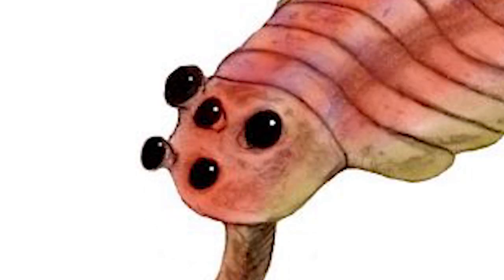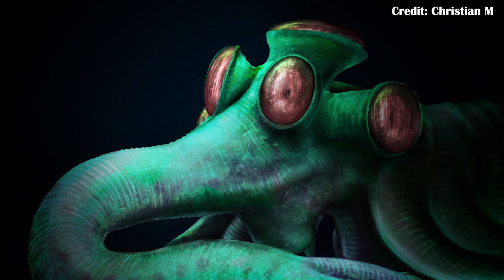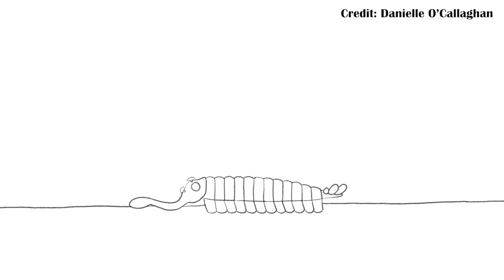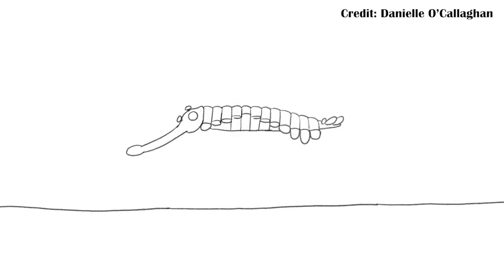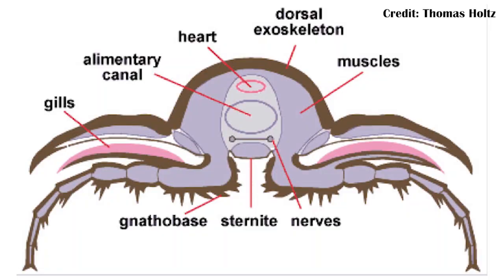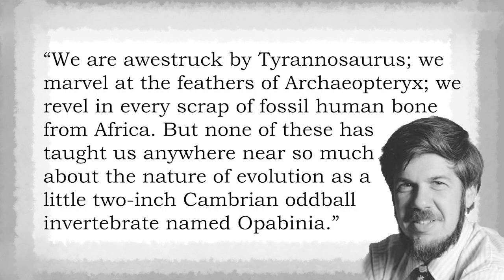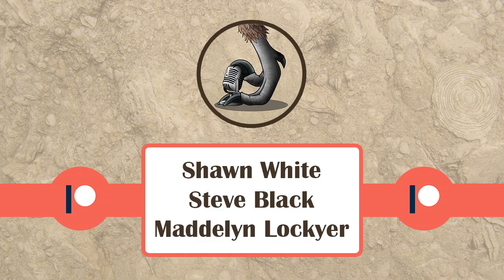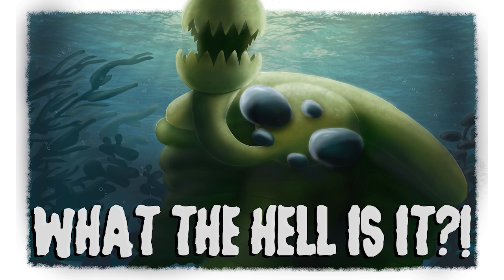What the Hell is Opabinia?!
What the hell do you think Opabinia is?